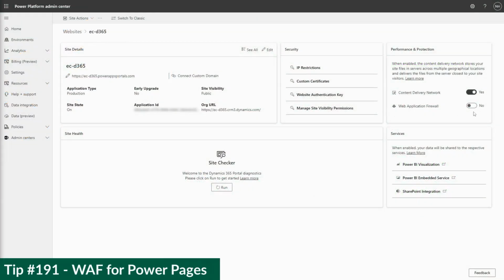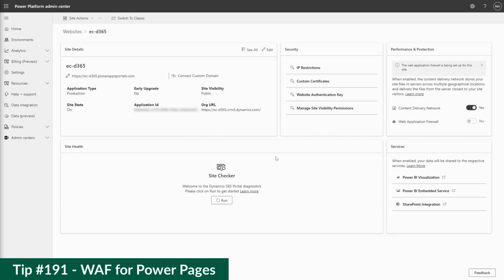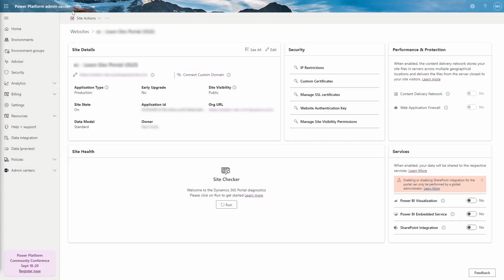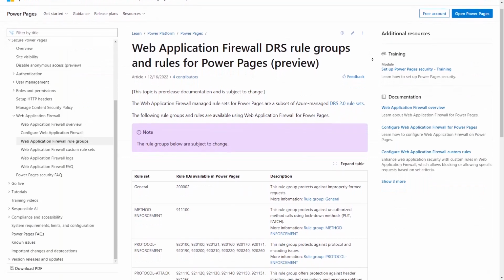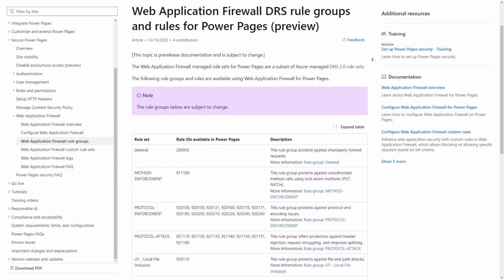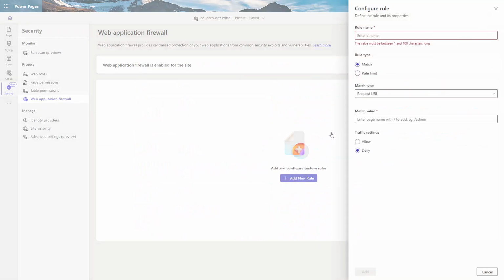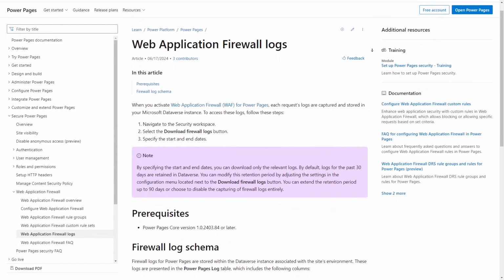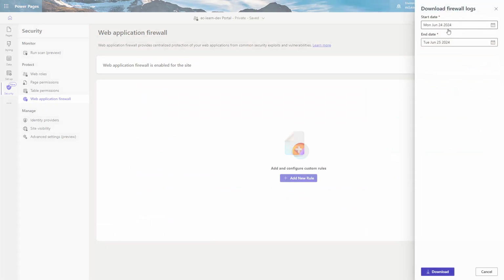Power Pages Tip #277 - Web Application Firewall - Engineered Code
In this tip, I provide an update on the Web Application Firewall functionality in Power Pages, which is now generally available.